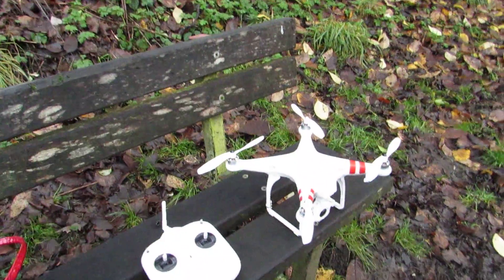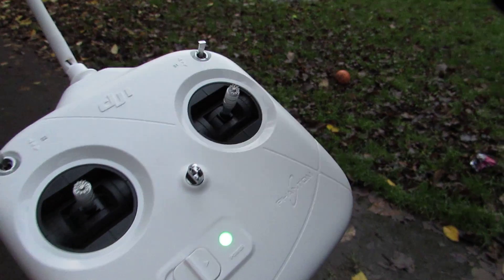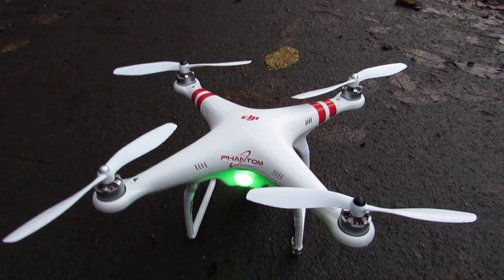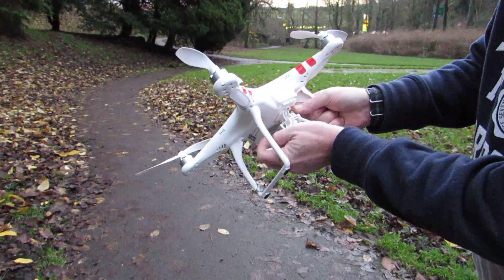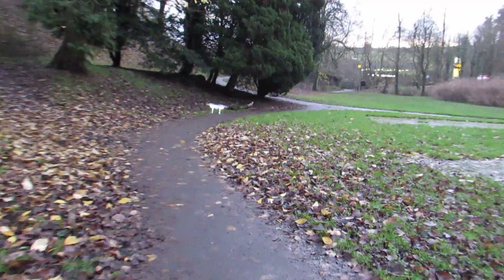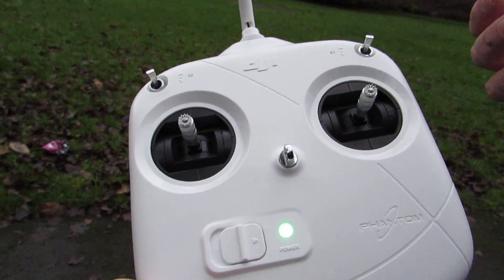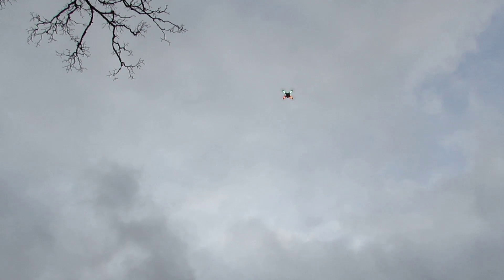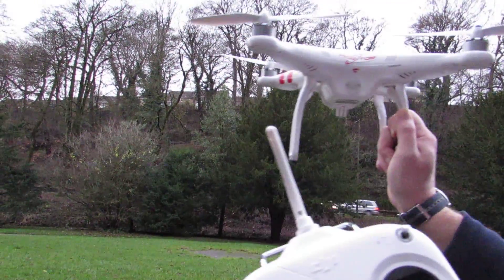DJI Phantom FC40 - Guide, Flight Demo & GPS Setup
A Flight, Demo and Guide to The DJI PHANTOM FC40 Quadcopter including how to set up GPS and Compass Home Lock, Basic Flight Instructions, how to catch land the quadcopter and also a Flight Demonstration.

Filmed at Ashwood Park, Buxton, Derbyshire, UK